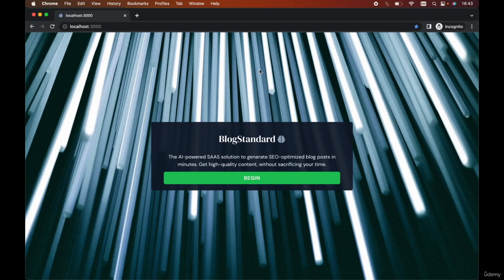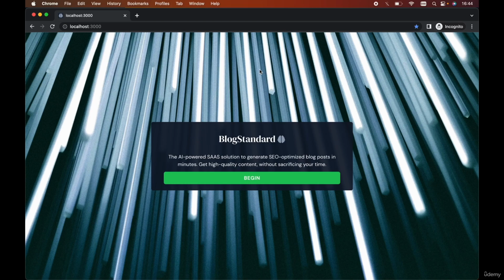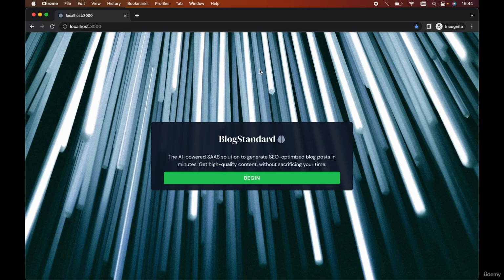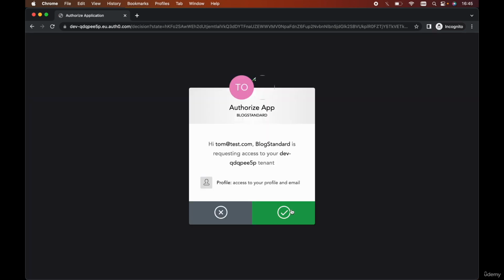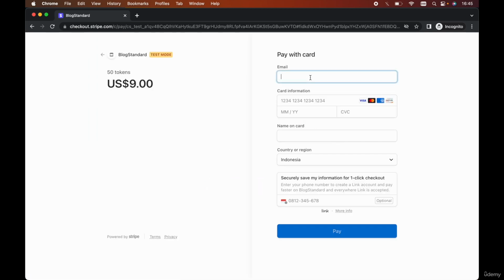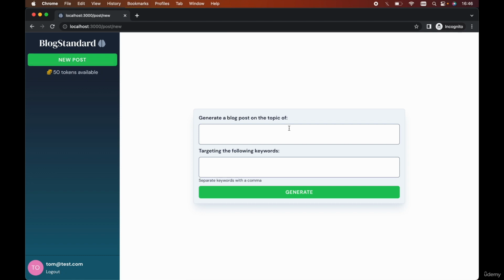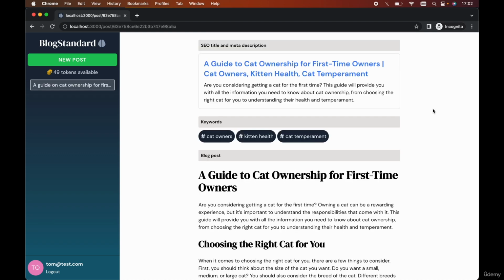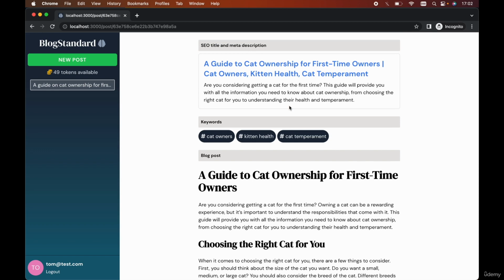SW BAND 2 Course intro & project demo